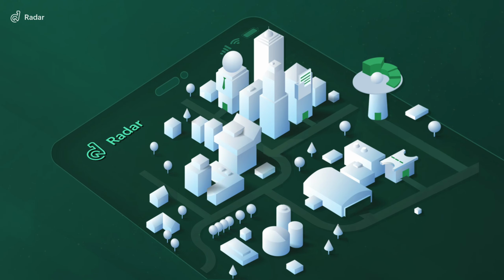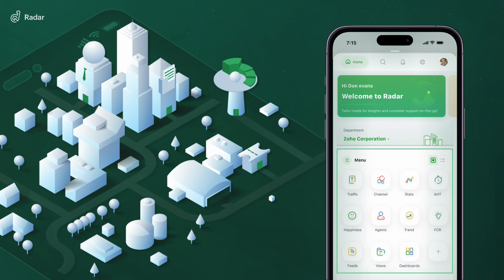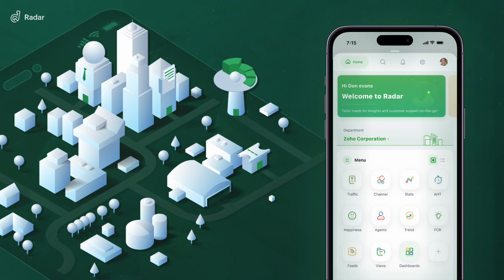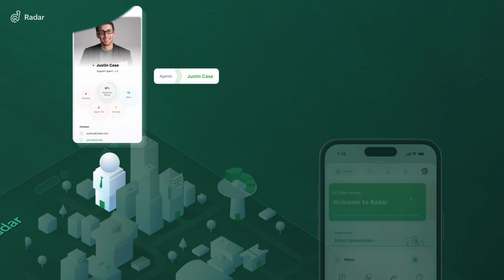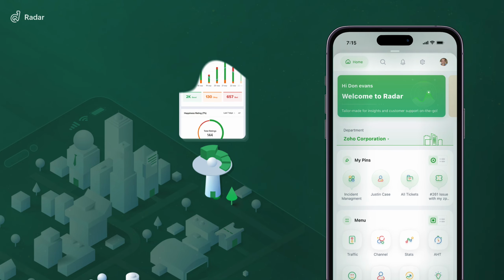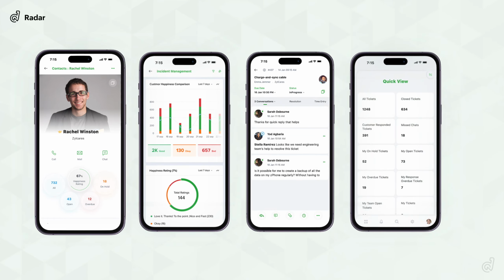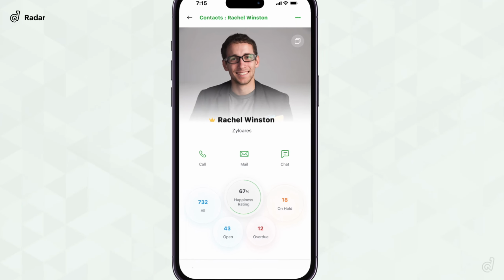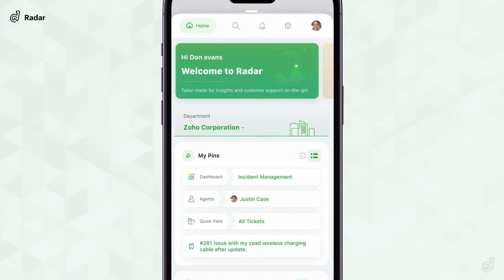How to Pin Items in Radar for Quick Access | Radar App Tutorial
Description
Learn to pin important records, views, and dashboards to the Radar mobile app home page for quick and easy access.

This step-by-step tutorial will guide you through the process of keeping essential items readily available, reducing navigation time, and improving efficiency. Watch now and optimize your Radar app usage!